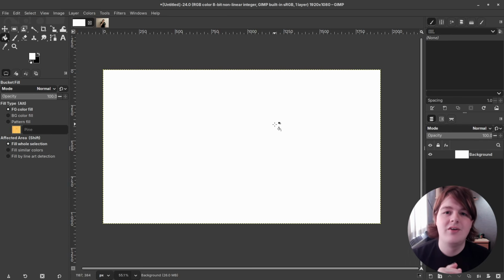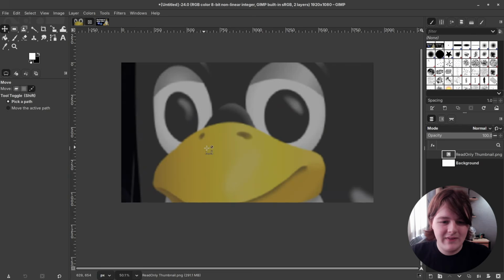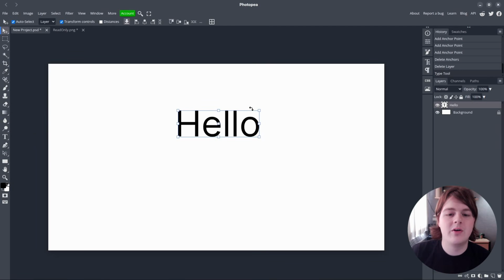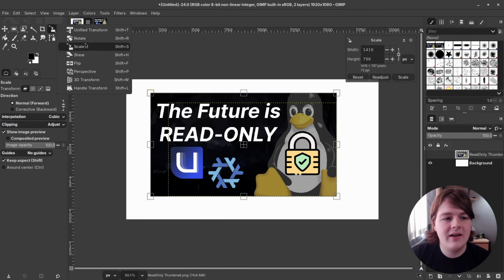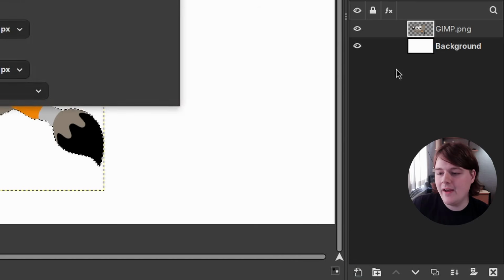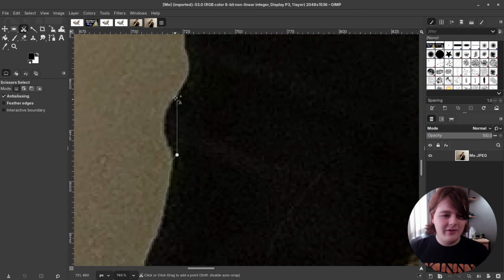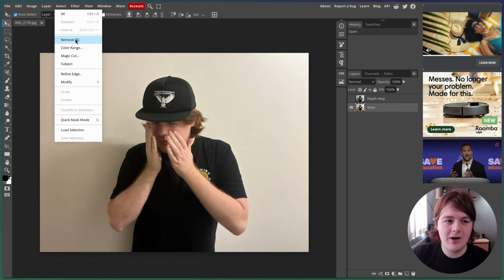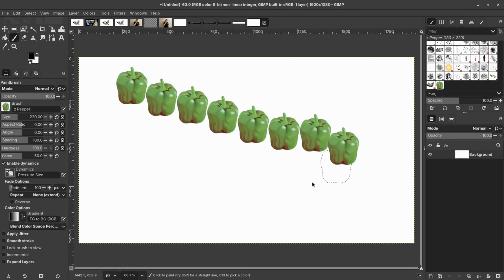Why GIMP Isn't Ready For Me in 2026 (GIMP 3.2)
With the release of the GNU Image Manipulation Program (GIMP) 3.2, and many people aching for good alternatives to Adobe software, many people have been hoping for GIMP to develop into a real competitor to Photoshop. However, at GIMP's current state, even in 2026, it just isn't ready for me. Many tasks I would do in Photopea (which keep in mind, is a web app) take 2 or 3 times more steps to do in GIMP. So while GIMP is a good option for very basic edits, for my work, GIMP is just not ready for me.